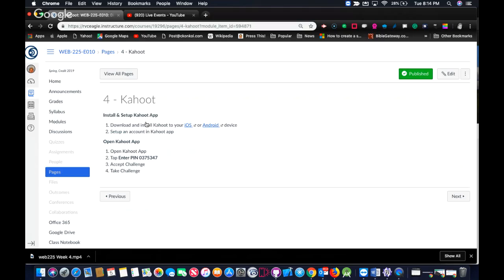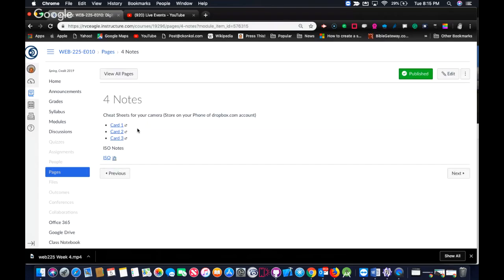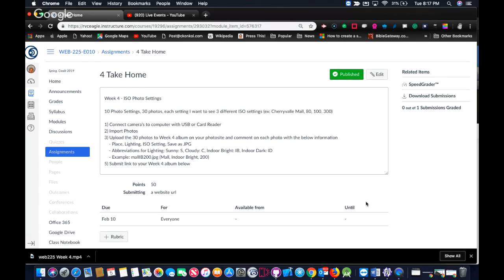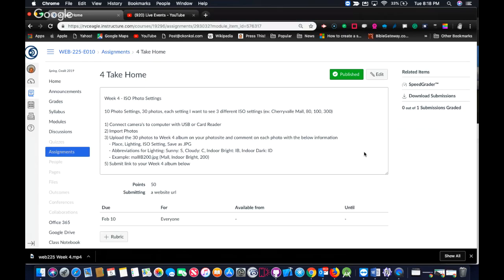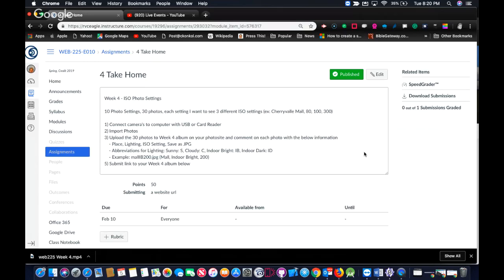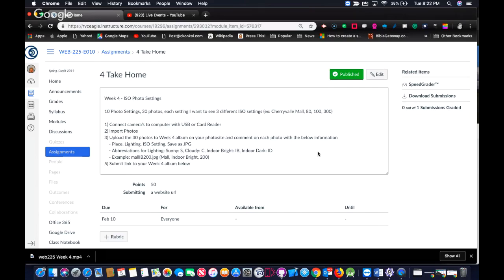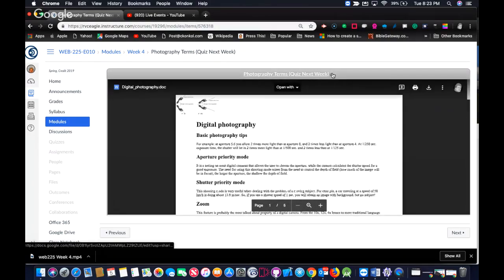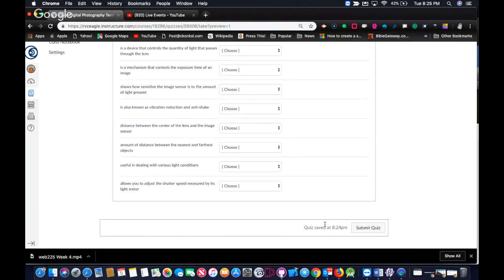Web 225 Week 4 Spring 2019